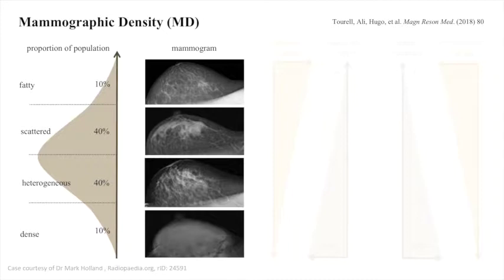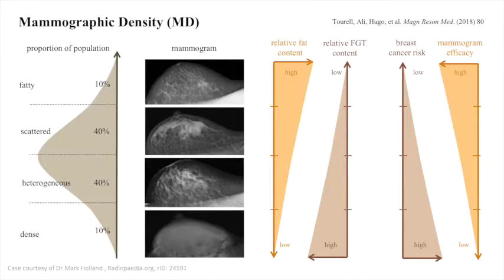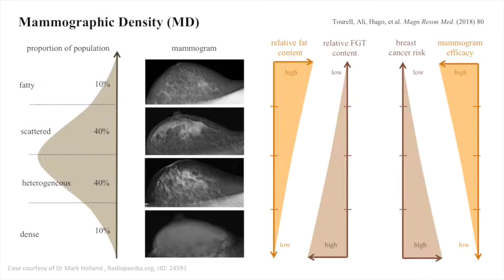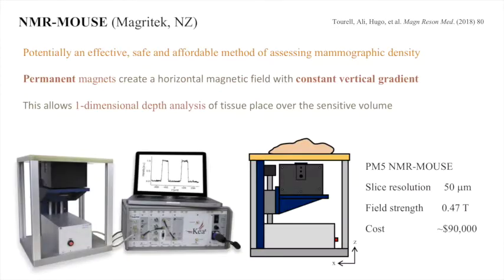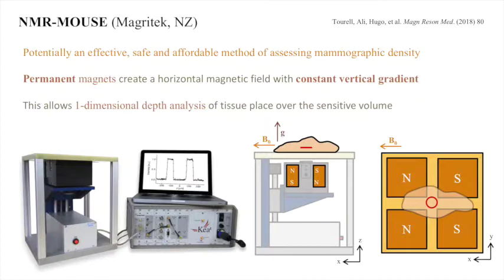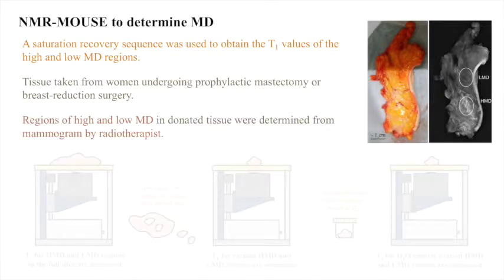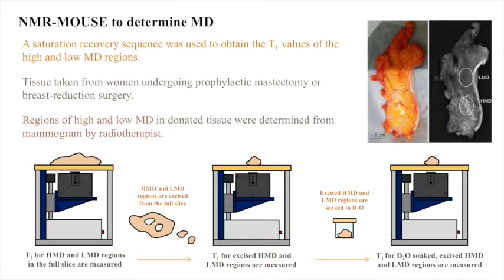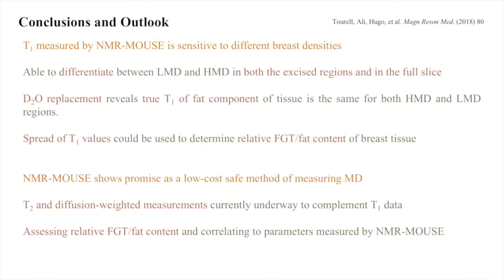Monique C. Tourell: T1-based sensing of mammographic density using slide-side portable NMR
Audioslides accompanying the MRM Editor's pick for September 2018, entitled "T1-based sensing of mammographic density using slide-side portable NMR" by Monique C. Tourell from the Institute of Health and Biomedical Innovation, Queensland University of Technology (QUT), Brisbane, Australia.